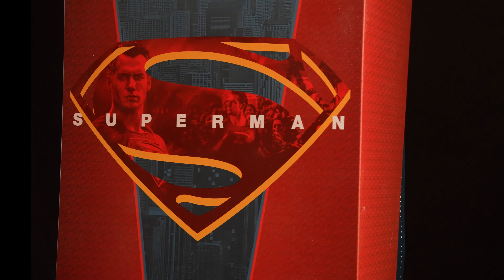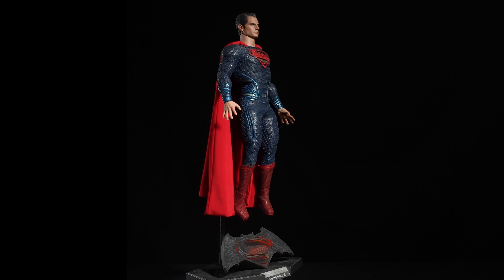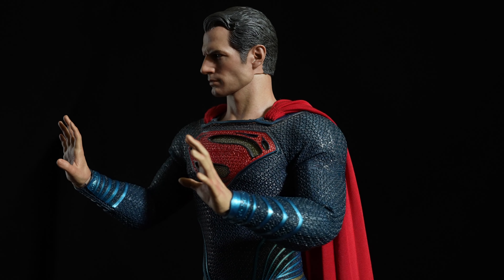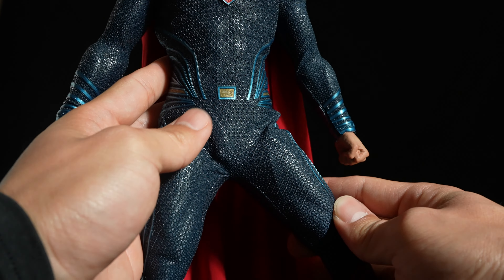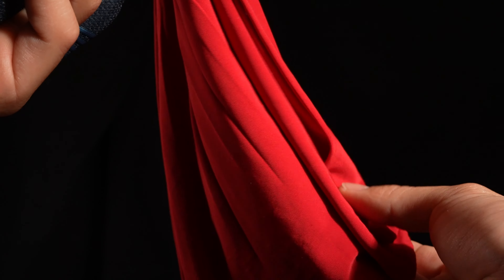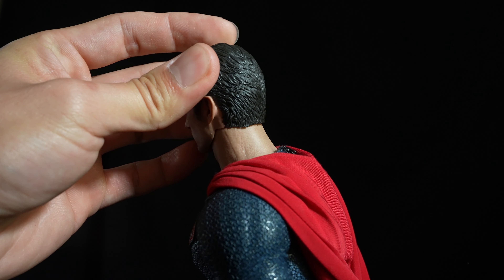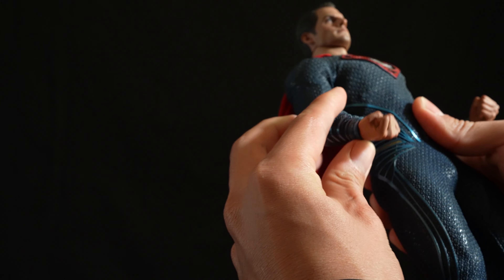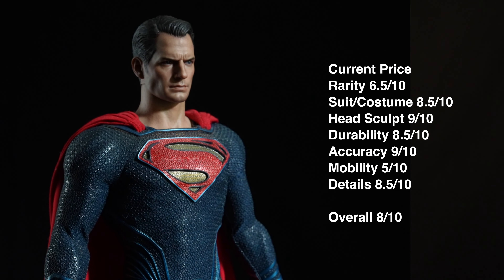【Webuu Collection】Hot Toys MMS343 Superman Full Review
Hello there! Welcome to We Buu Collection. We do a bunch of Pop Culture and Anime collectibles’ unboxing and reviews.

P.s. Sorry for the color difference in the background. Will fix it in next one!

Intro: (0:00)
Measurements and History: (0:25)
Accessories: (1:22)
Mobility: (2:06)
Suit and Details: (2:33)
Head Sculpt: (3:37)
Base and Posing: (4:04)
Outro: (4:58)
Ratings: (5:18)